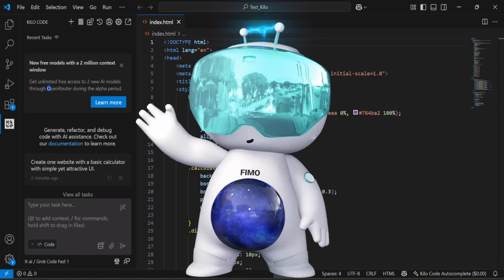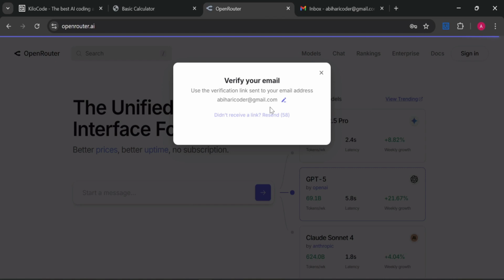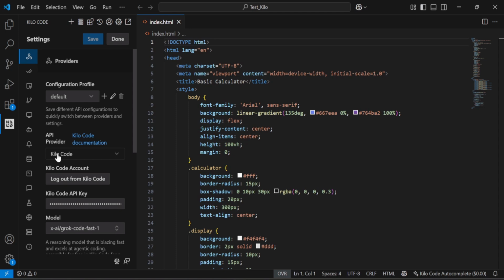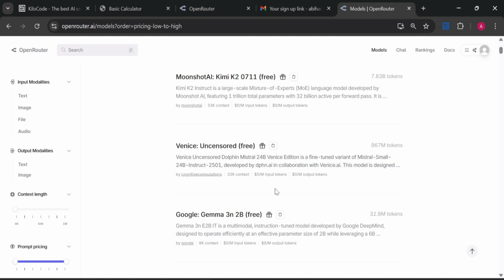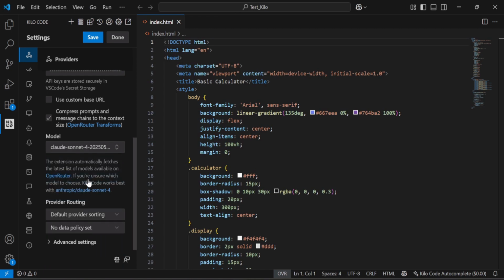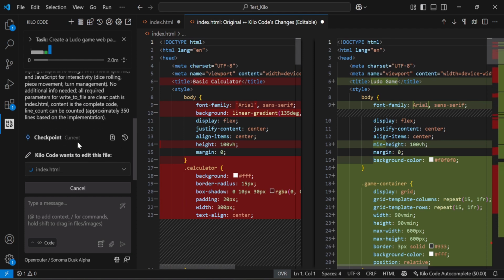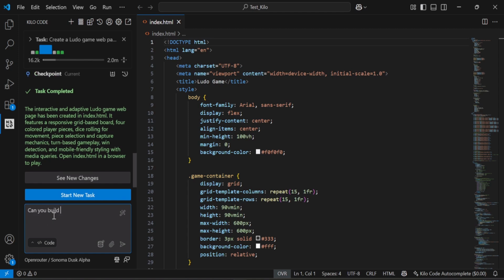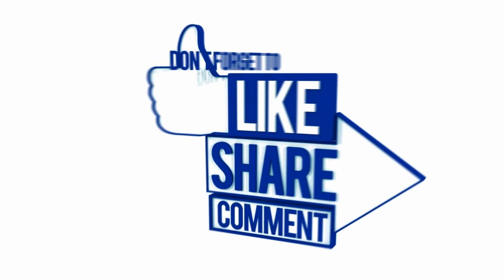How to Use OpenRouter Free Models in Kilo Code | Build Calculator App + API Setup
🚀 Want to build smarter apps with AI — without spending a dime?
In this video, I’ll walk you step-by-step on how to integrate OpenRouter Free Models with Kilo Code and build a simple Calculator App.

✅ What You’ll Learn:

How to sign up for OpenRouter and get your free API key

Generate and configure your API Key in Kilo Code

Access and use the Free Models:
🔹 openrouter/sonoma-dusk-alpha
🔹 openrouter/sonoma-sky-alpha

Build a fully functional Calculator App powered by OpenRouter AI

How to use OpenRouter models for generating dynamic code or responses

👉 This is your gateway to using powerful LLM models in automation — completely free for 2025.